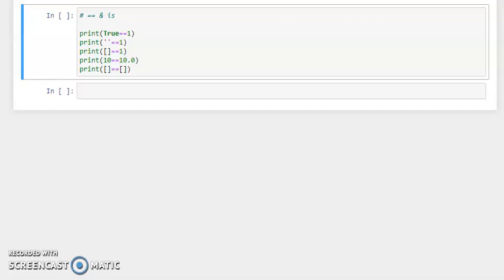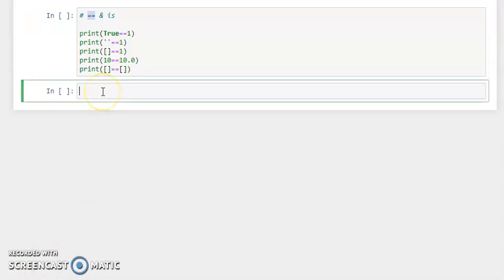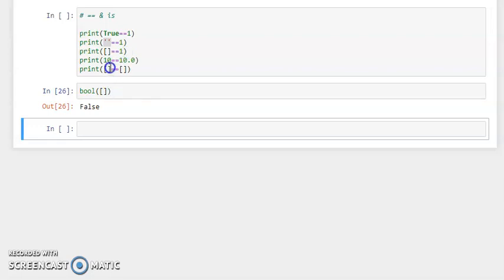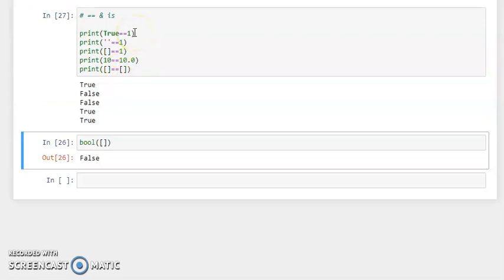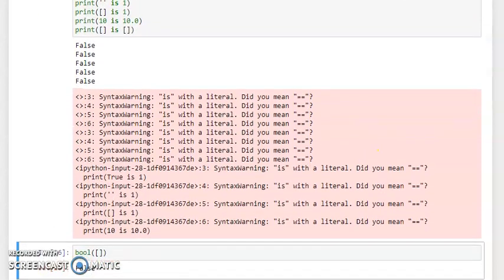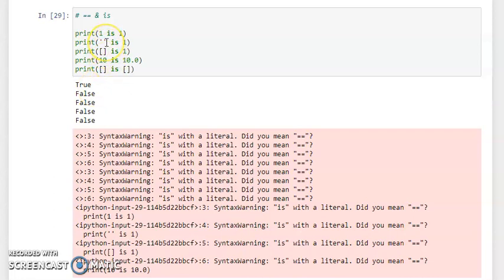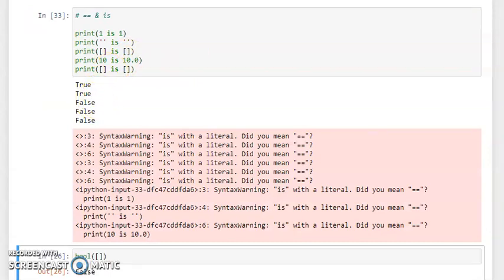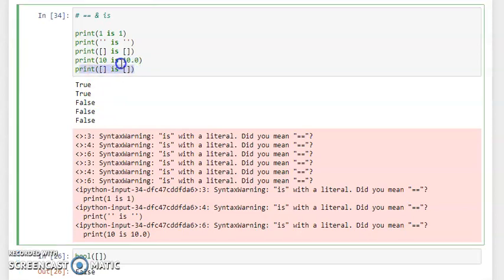046_is_Vs_==